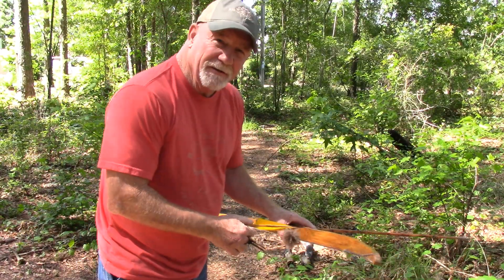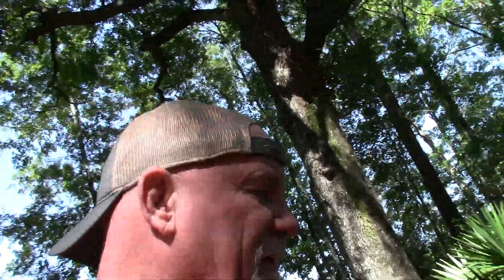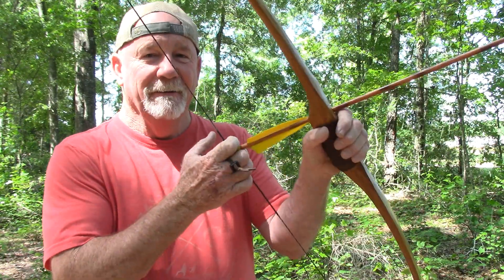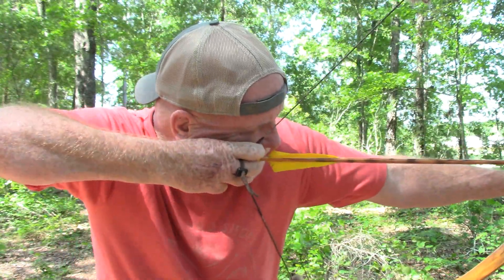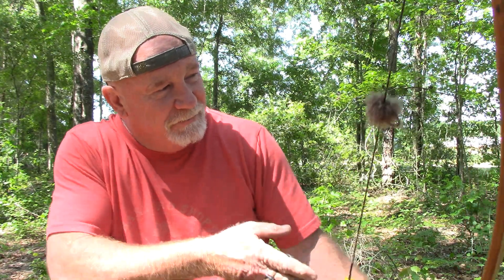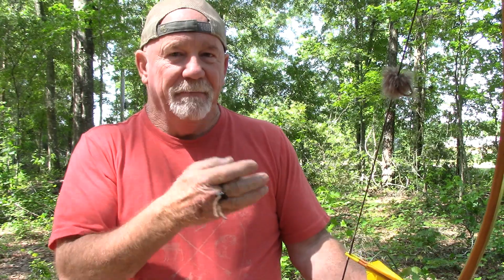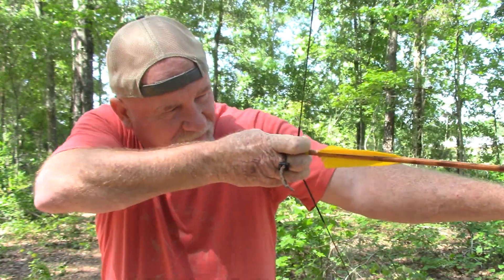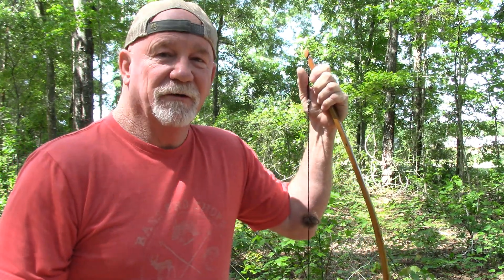Practice the Perfect Shot!